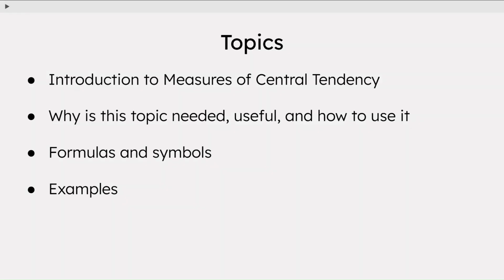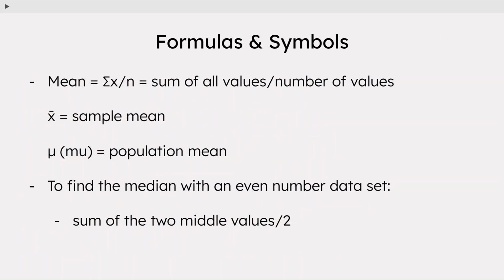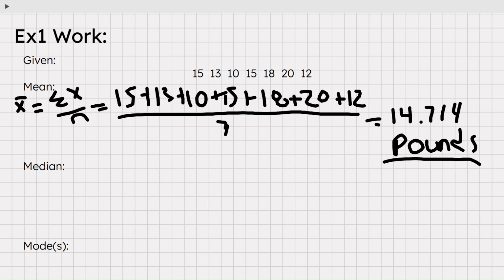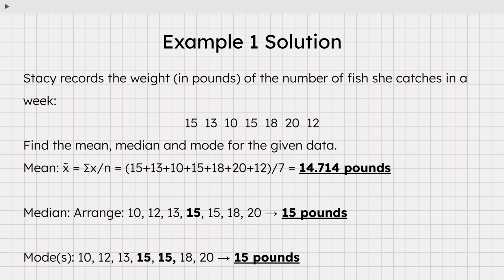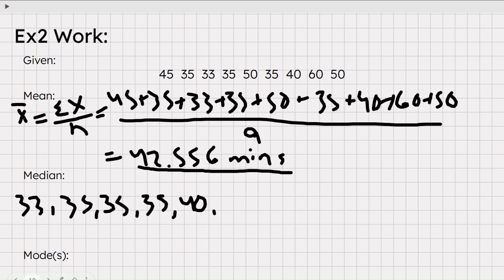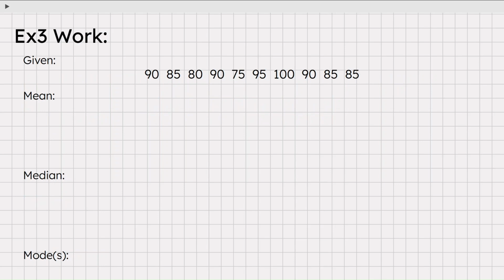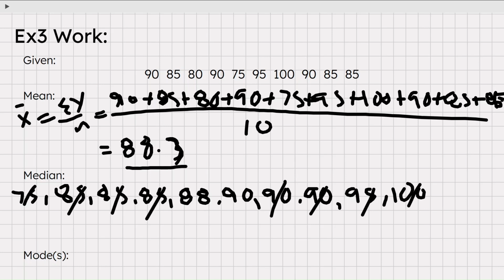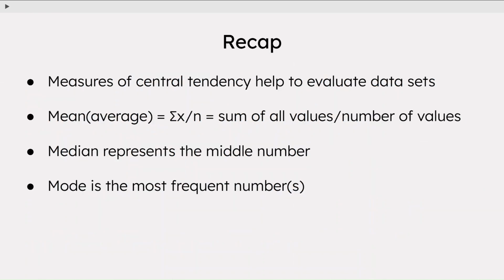Math 105 Video Project - Measures of Central Tendency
By: Mark Vishnudatt